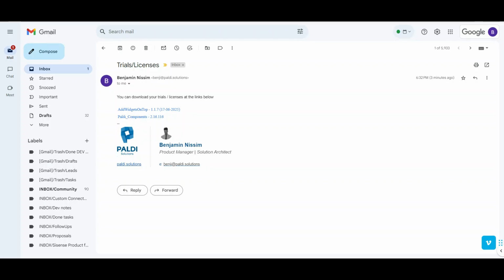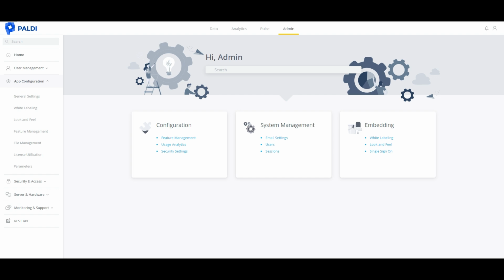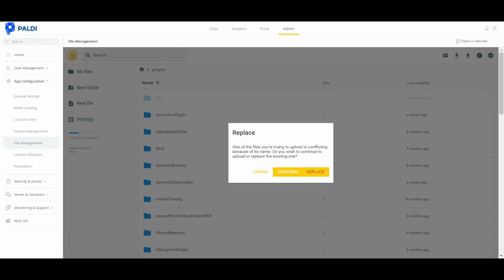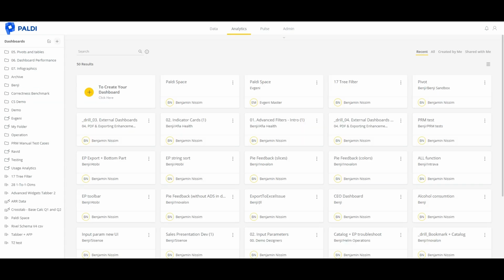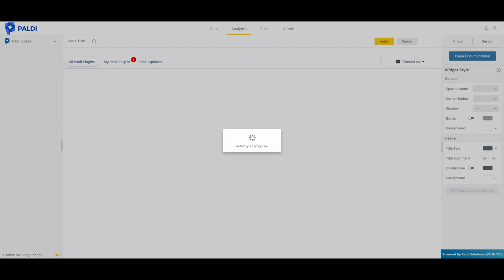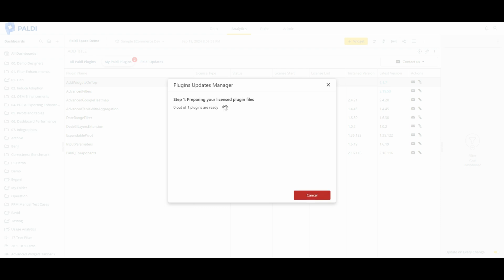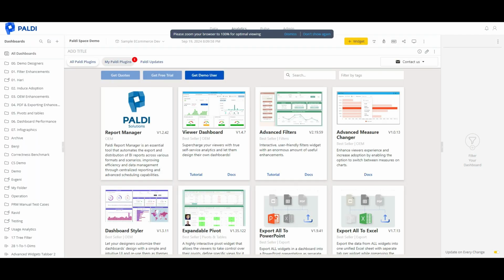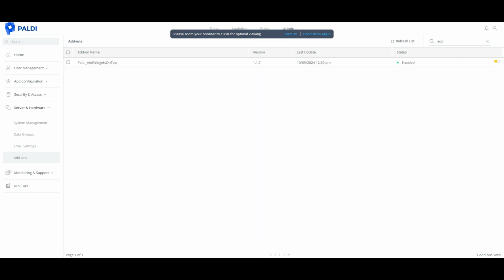Sisense Tutorials: How to install Paldi plugins with Paldi Space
To install Paldi plugins, all you need is "Paldi Components".
In this video, we'll guide you step by step on how to install and use Paldi Components to help you set up Paldi trials and licenses.